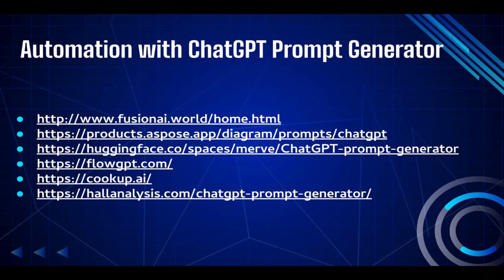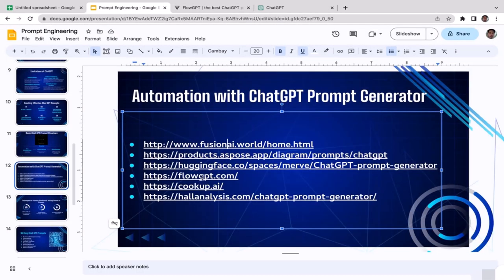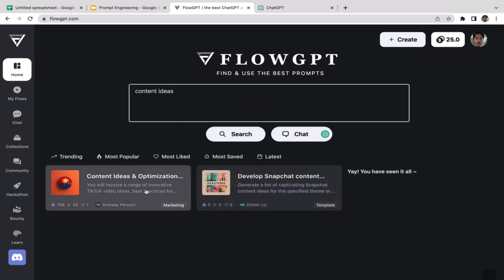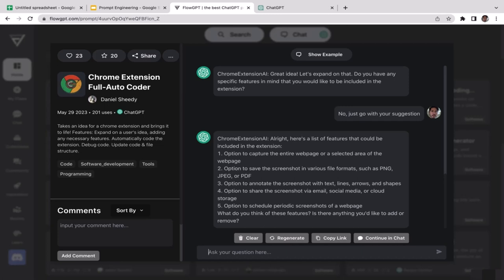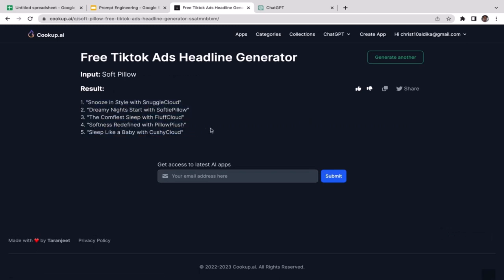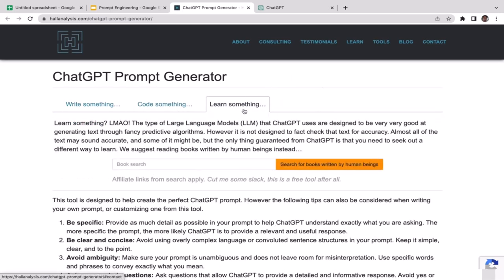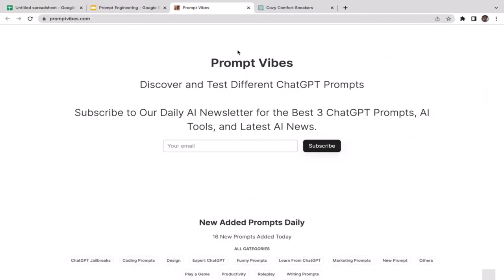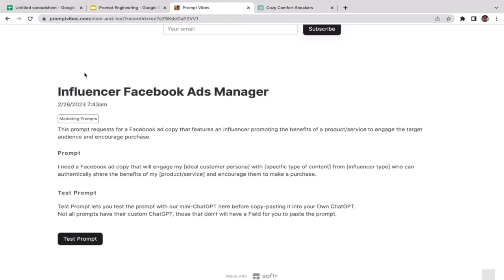ChatGPT Prompt | AI Prompt Generators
In this video, we'll be looking at ChatGPT Prompt and AI Prompt Generators. ChatGPT Prompt is a program that allows you to create custom dialogue boxes for your webinars and presentations. AI Prompt Generators is a website that allows you to create custom artificial intelligence (AI) questions for your webinars and presentations.